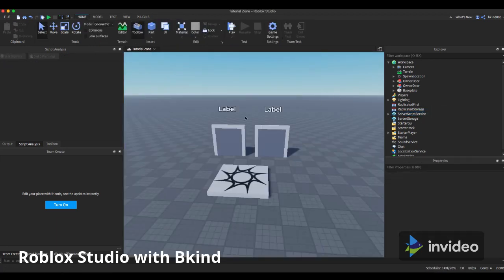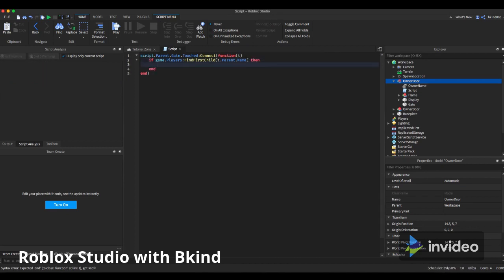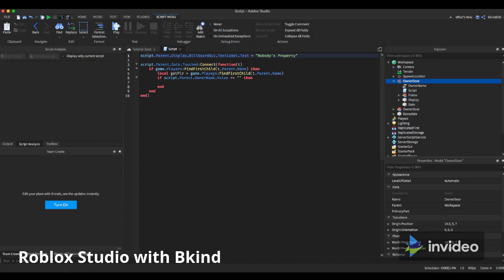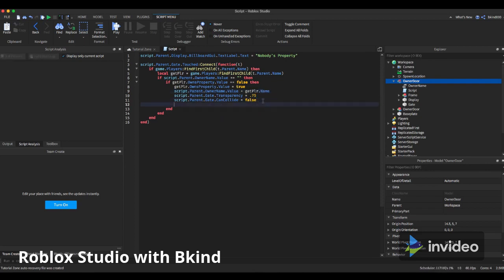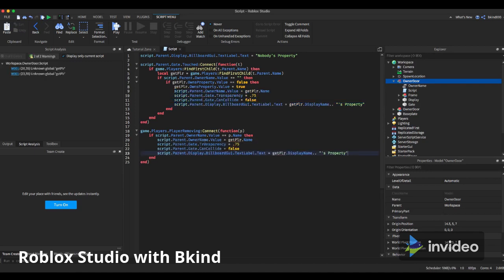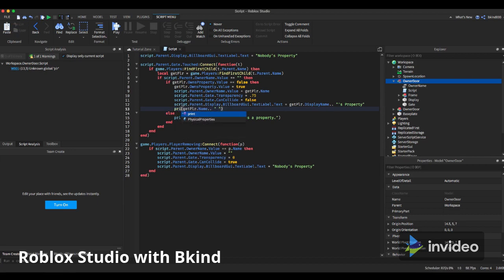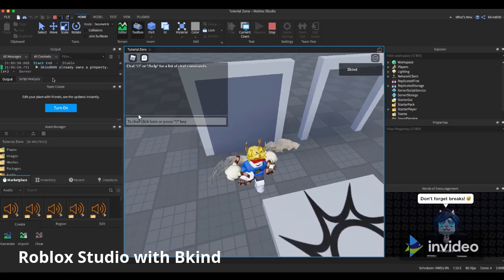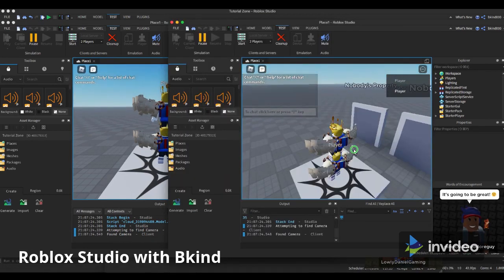Roblox Studio Tutorial | How to make an Ownership Door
Hello devs, in this video I will be showing you how to make an ownership door that can be useful for tycoons, house/land owning and other types of property owning/purchasing.
USEABLE SCRIPTS:
STUFF/SPECS USED:
▶︎ Microphone: Computer Built-In Microphone
▶︎ Recorder: Computer Built-In Recorder